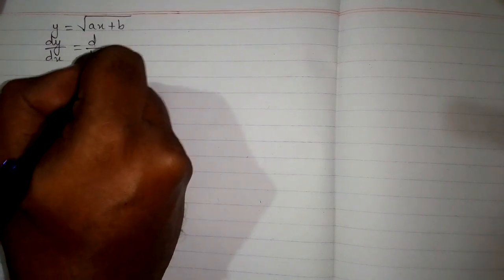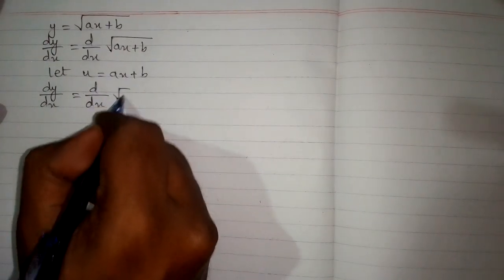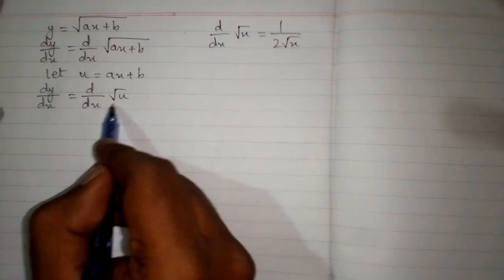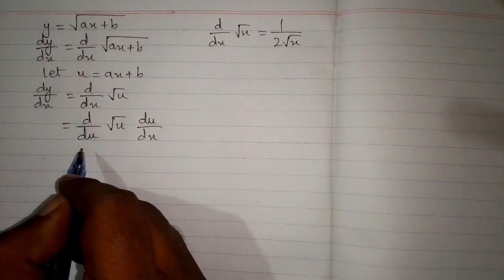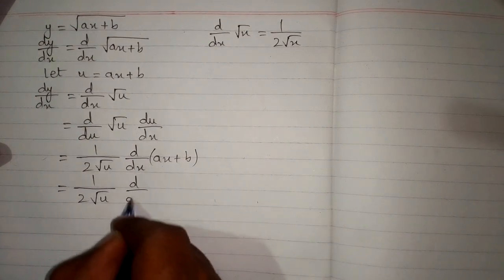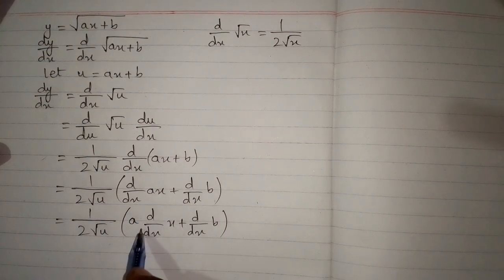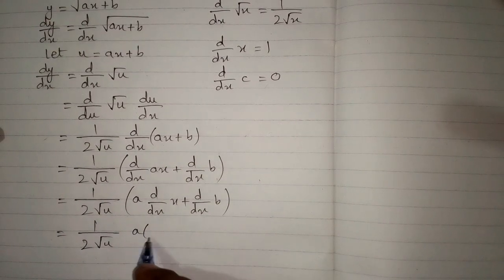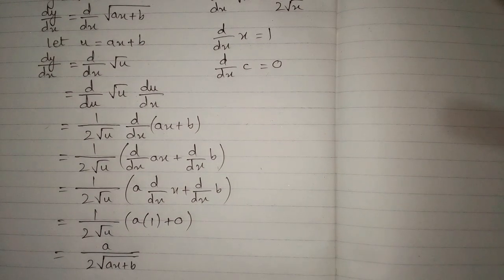Derivative of √(ax+b) || Chain Rule of Differentiation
Derivative of √(ax+b)

In this video we shall learn how to apply chain rule of differentiation on a function